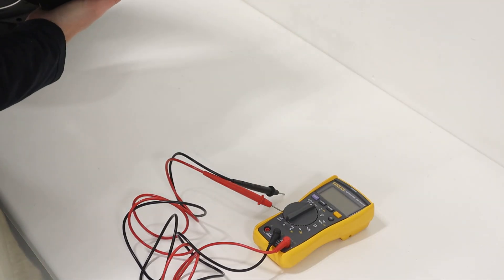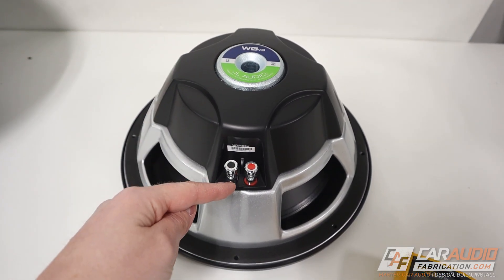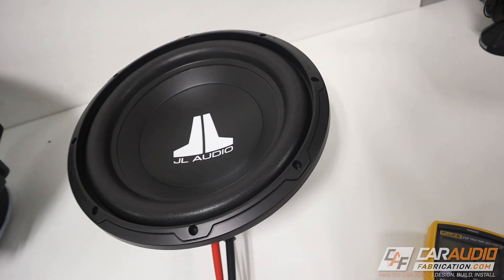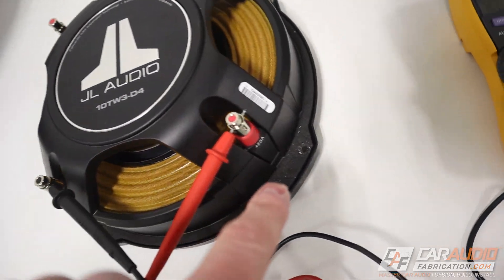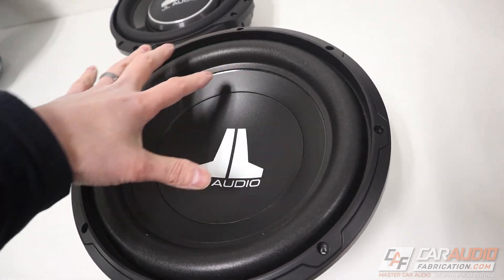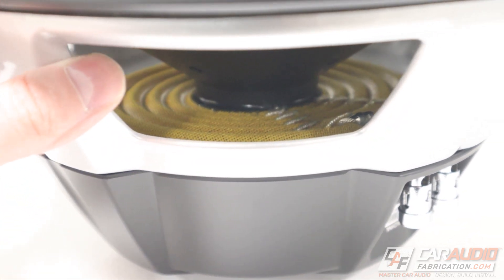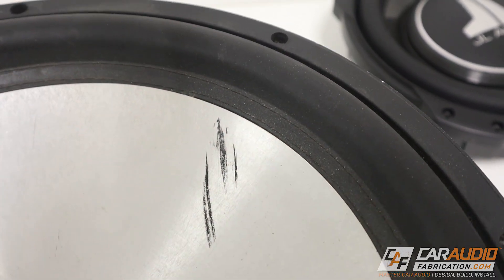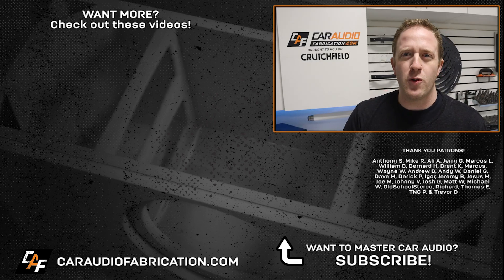Buying USED Subwoofer? Test & Check THIS!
So you are on a budget but still want to purchase a subwoofer to upgrade the bass performance for your car audio system. A great choice that can have you saving money is to buy used, but if the subwoofer doesn't work you could be left with a paperweight. In this video we explore how to properly test a subwoofer with a multimeter along with other visual and audible tests you can perform to quickly make sure a subwoofer will work.

🔊 Take advantage of show sponsor Crutchfield's "Scratch & Dent" and "Open Box" Options! Potentially save on your next order below -

Use of information from this video is at your own risk.